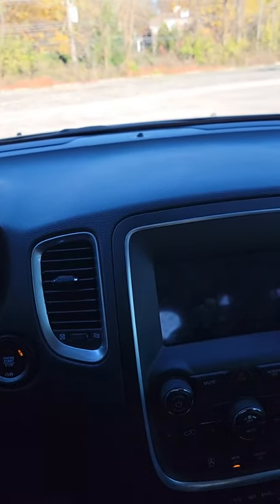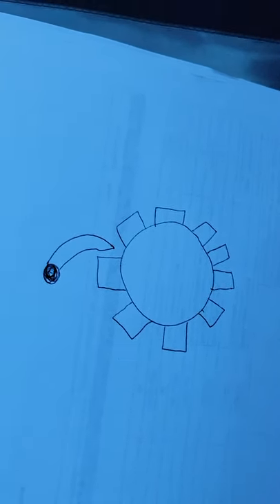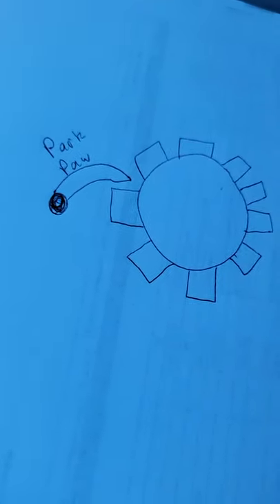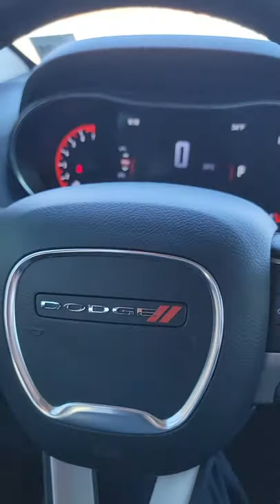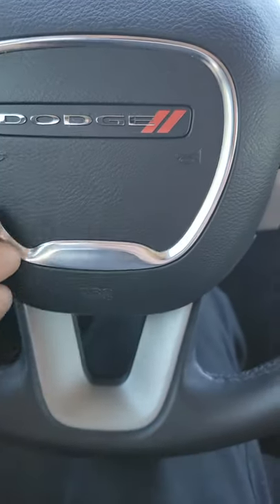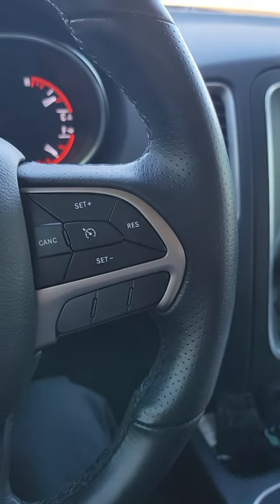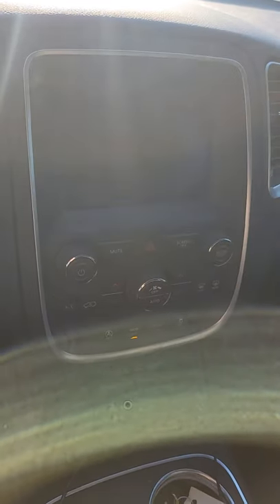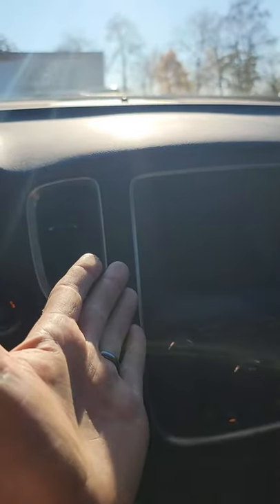clunk noise when going from park to drive (automatic transmission)